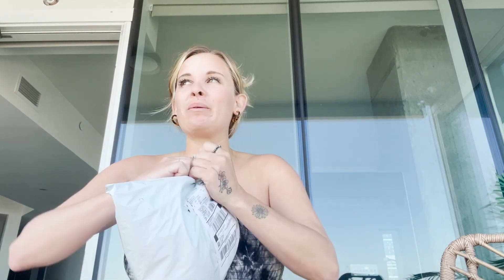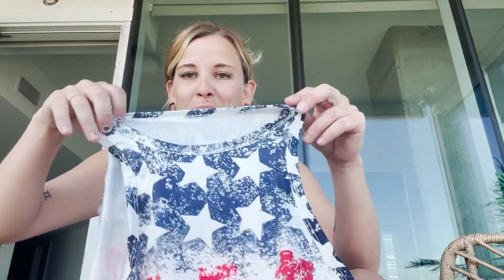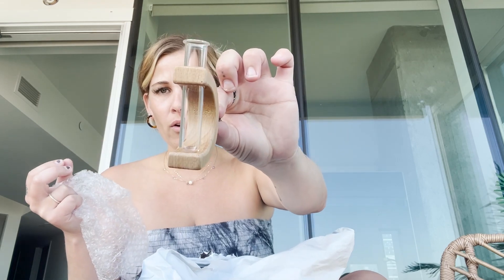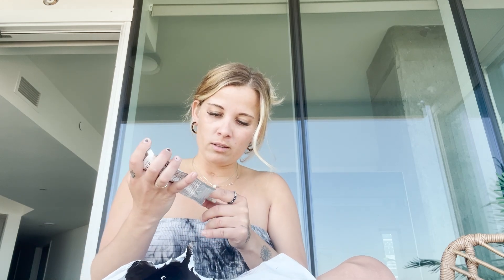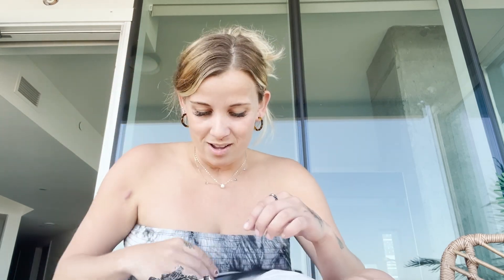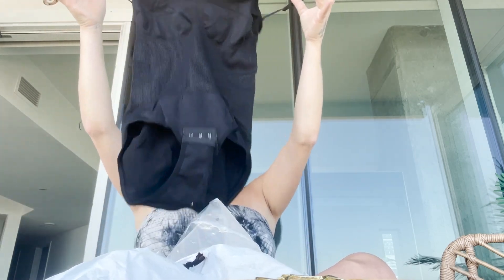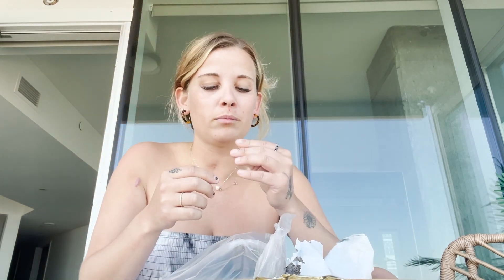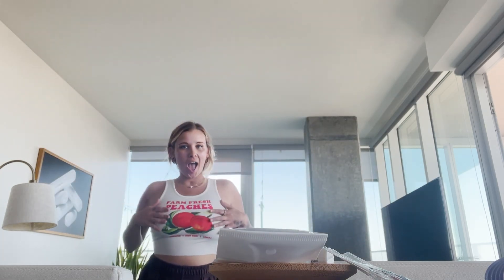TEMU HAUL!! I BOUGHT a TEMU BODY SUITE.... and it is AMAZING.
I made this for others to view temus products, because so many of my friends don't think they have good stuff... but I disagree and I made it to help others see what Temu has to offer! No one likes waisting your own money. So hopefully this helps!